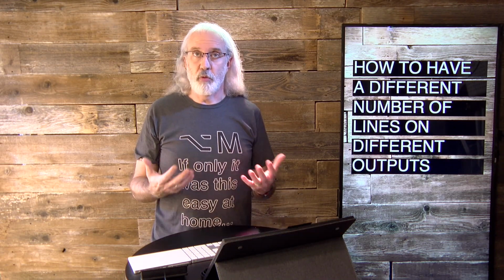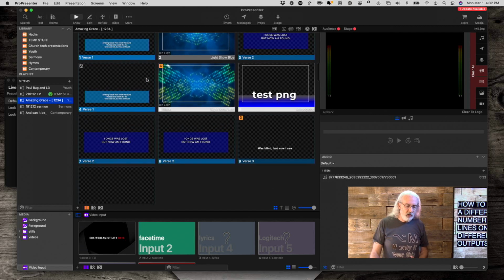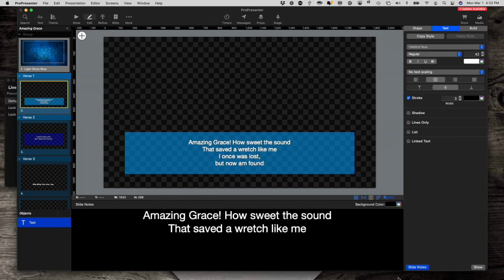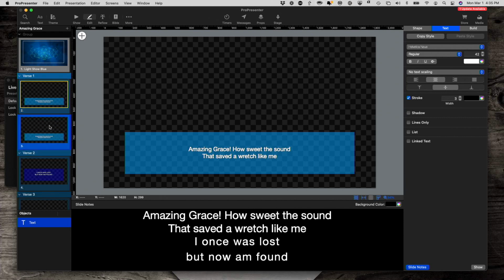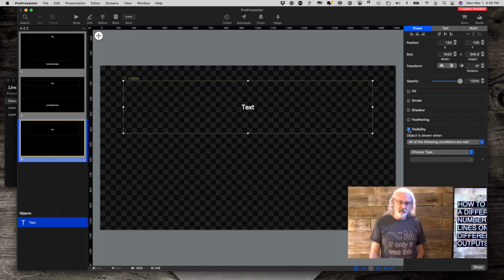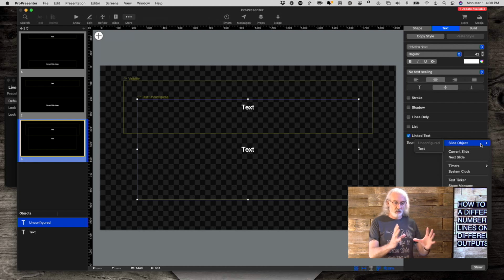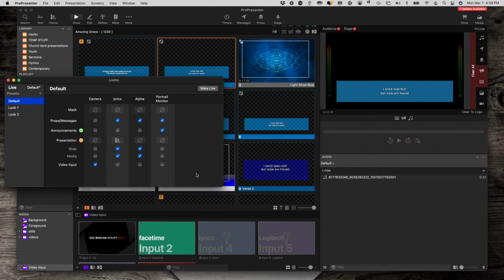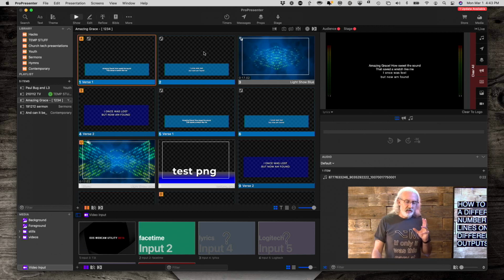ProPresenter 7 Tutorial: How to have a different number of lines on different outputs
Let’s say you want to show 4 lines to your in-person congregation and 2 for the lower third on the live-stream? How can you do that in Pro7?

It’s not immediately obvious, but I’ll give you an overview. Paste the four lines into the notes area of two slide. In the regular text box, put the first two lines on one slide and the third and fourth on the second slide.

Now, we need to make two themes. Make a lower third theme for the live-stream. We’re going to apply this to the slides on the slide layer, so that we change slides more frequently.

The magic happens when you create the in-person theme which shows the notes area and NOT the main text.

For that theme, you’ll need two text boxes. Format one as if it’s how you want the four line version to look. Now, under the text tab, link the text to current slide then notes.

For the other textbox DO NOT LINK IT. Instead, go to visibility and select that. Select “any of the following” or “all of the following” (it doesn’t matter which). Select “Has no text” for the current slide text. So, that will ONLY display this text box when it doesn’t have text. When it does it won’t.

You have to do this because Pro7 wants to show the text from the main slide on alternate themes…UNLESS YOU TELL IT NOT TO, EXPLICITLY (using the visibility option).

Now, use Looks to apply the audience theme to the main output. Don’t use an alternate theme for the live-stream. That way, you (or the operator) will follow along in the main UI changing twice as often as the audience needs it changed.

One note. This only works if you use the cut or dissolve transitions on the slides layer. If you do something like cube, it will be obvious to the in-person congregation that you’re changing twice for every slide.

Click the video above for more details.